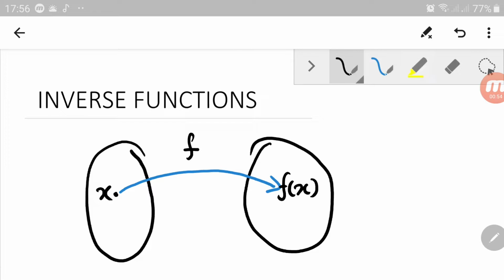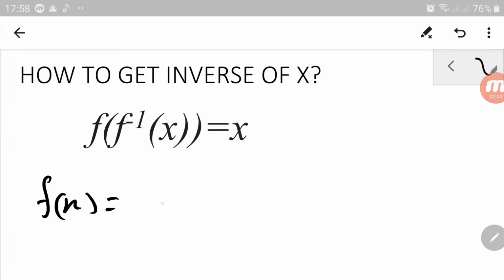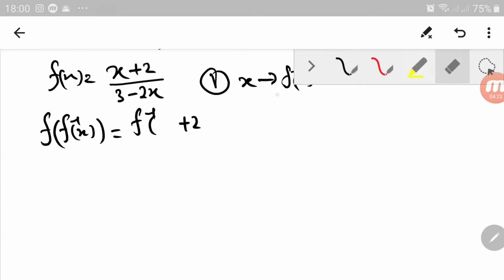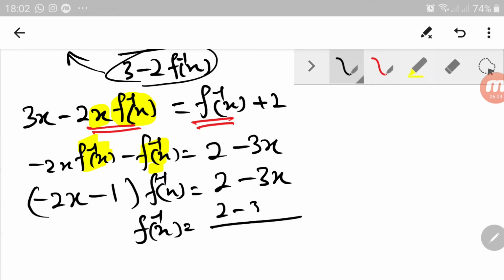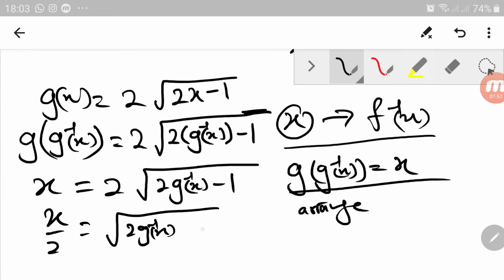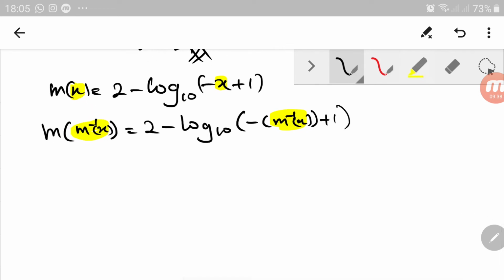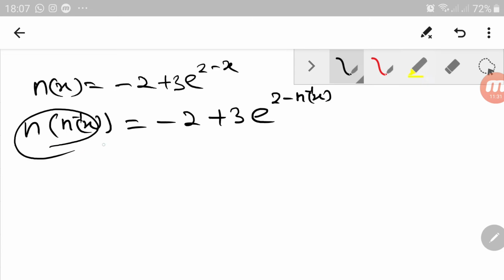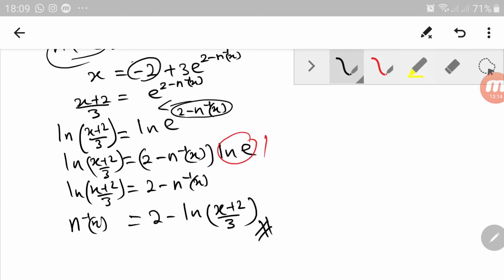Functions: How to get the Inverse of Functions